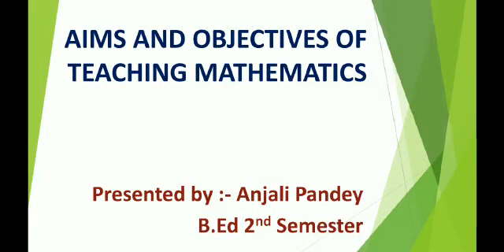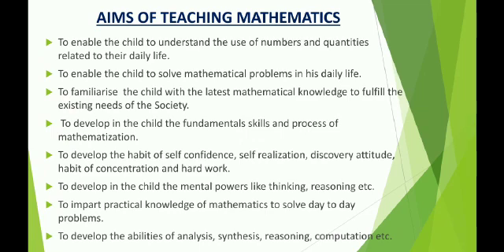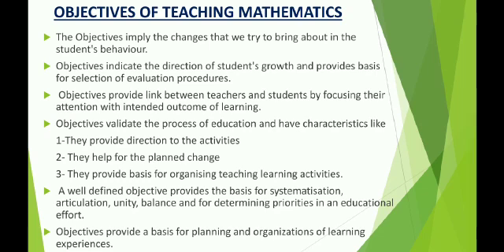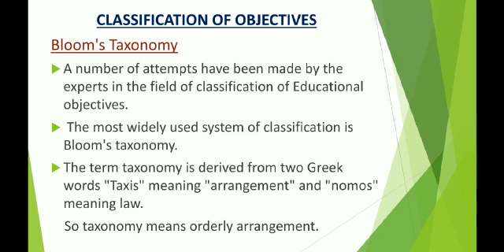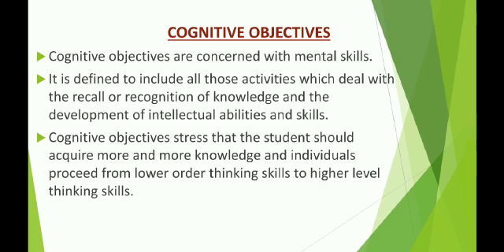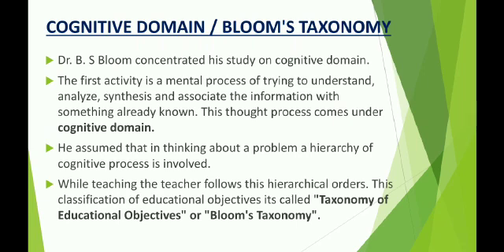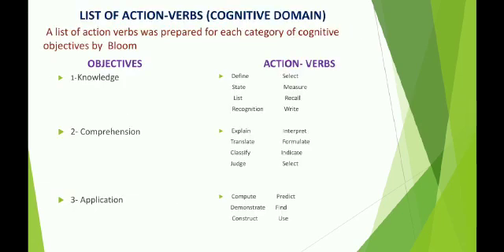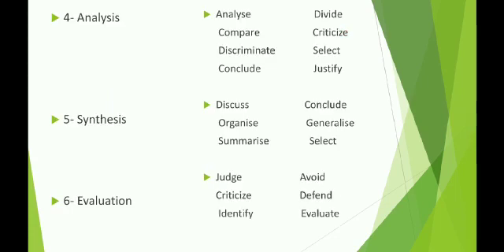Aims and objectives of Teaching Mathametics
Presentation by Anjali Pandey (Pupil Teacher)